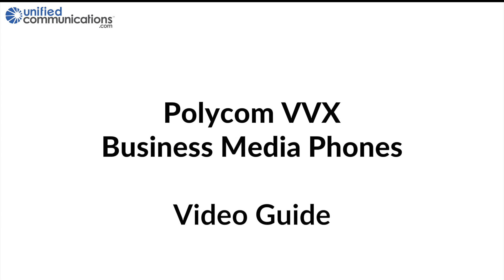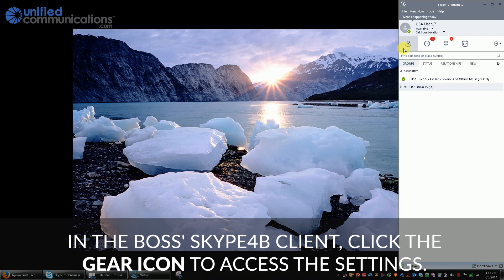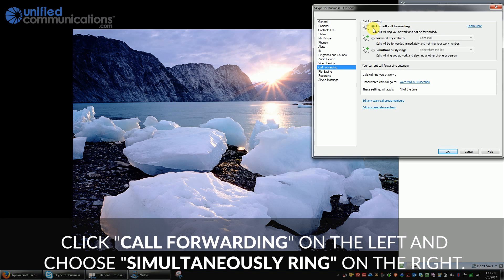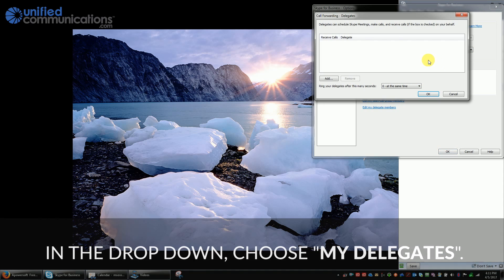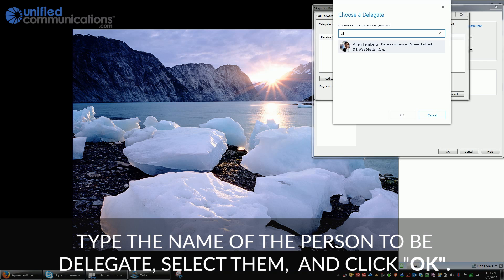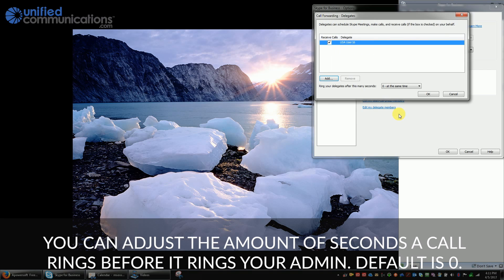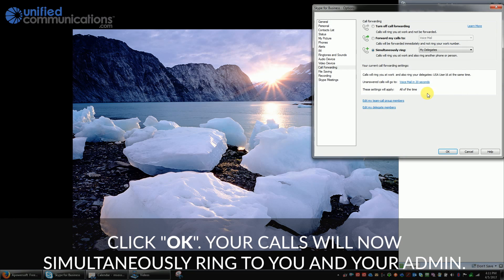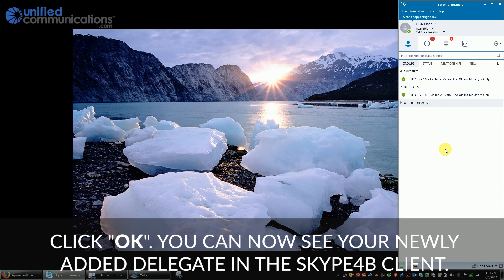Polycom VVX Phones: How to Set Up Boss/Admin Feature & Simultaneous Ring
This video shows you how to set up the Boss/Admin feature with simultaneous rings on your Polycom VVX Business Media Phones. The Boss/Admin feature enables you to manage phones on your network and see when there is an answered call, when a call is on hold, or when a call has ended on a boss or delegate line. A boss can assign delegates and manage calls on the delegate’s line. Delegates can place, answer, hold, or transfer calls on behalf of the boss’ line.